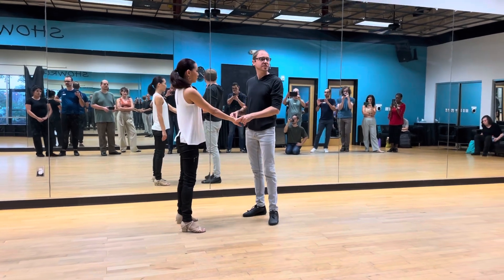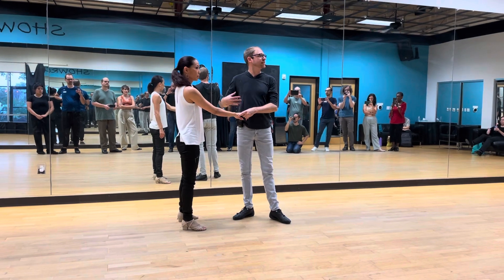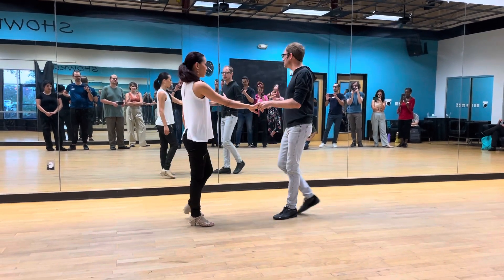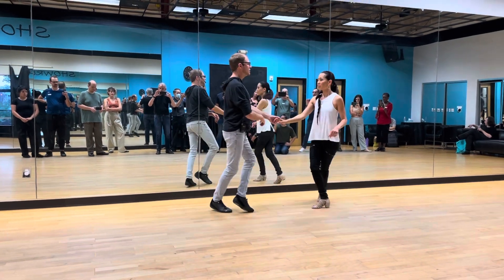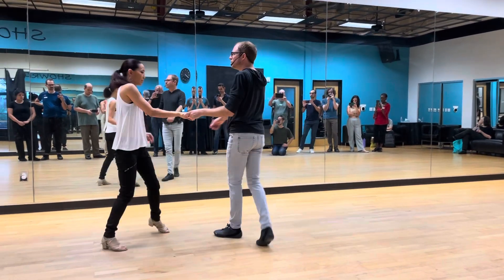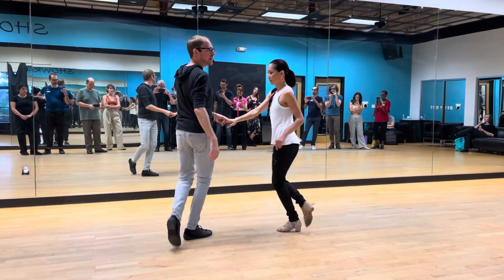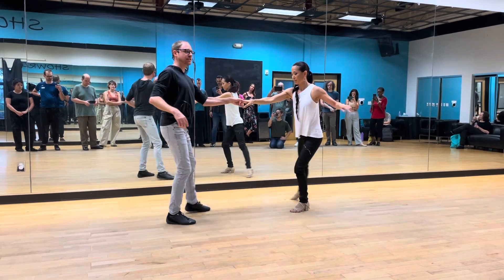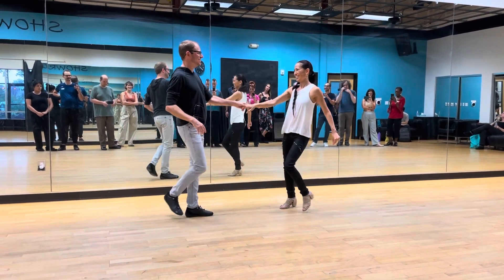W TSLB 8 22 23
Hitch variations